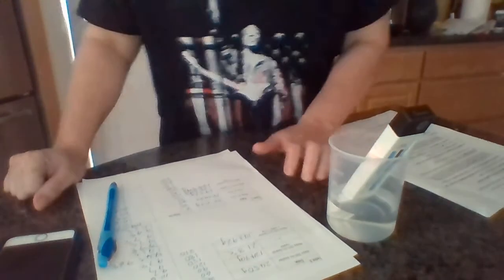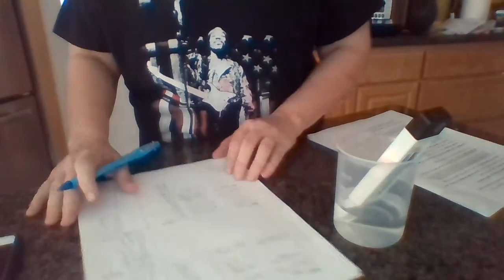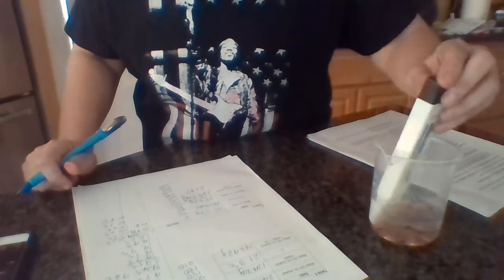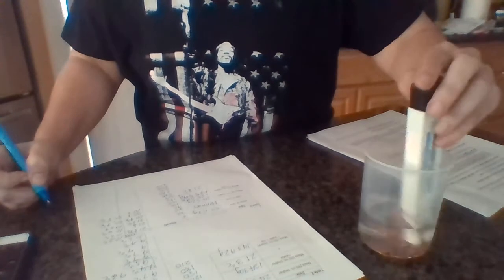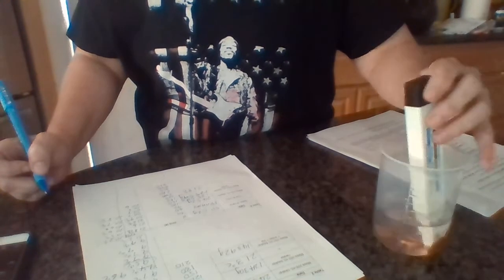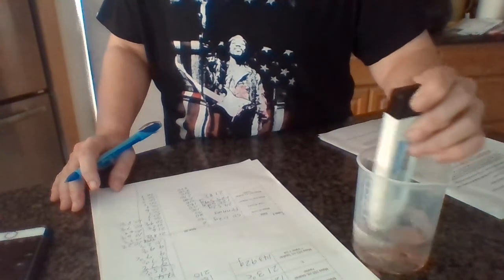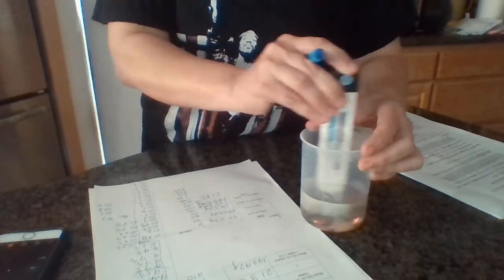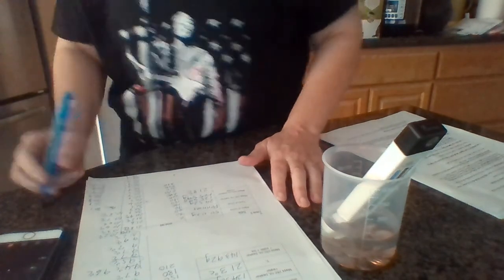Specific heat procedure